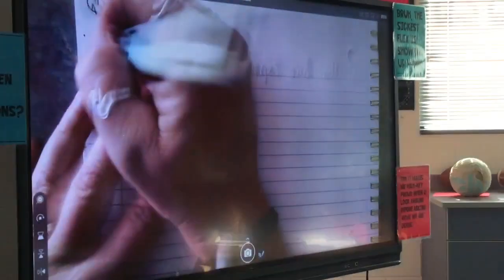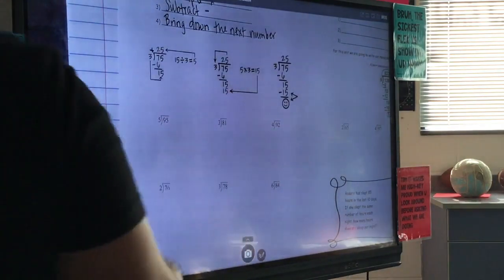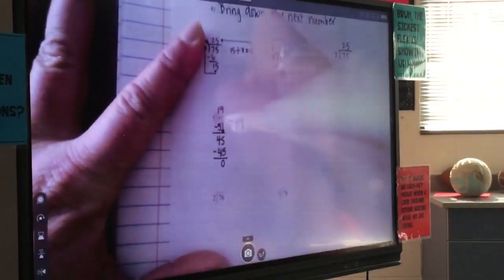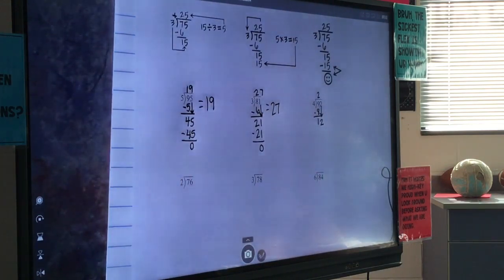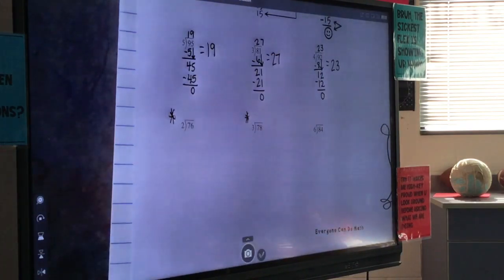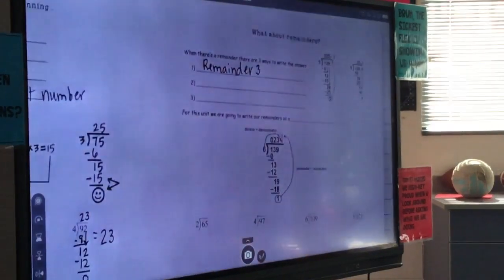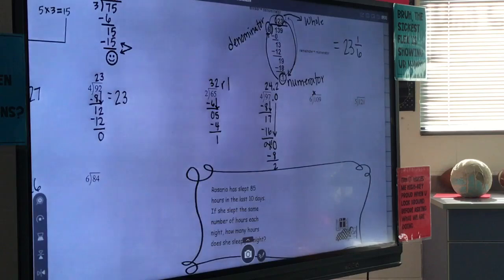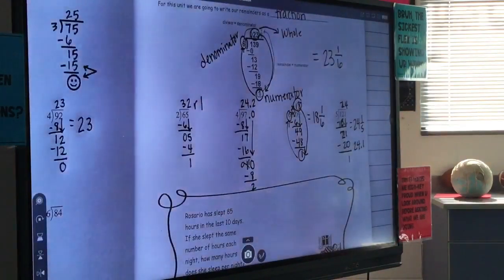Math Instruction - Part 2 - 9/12